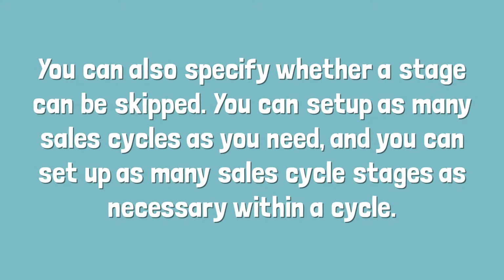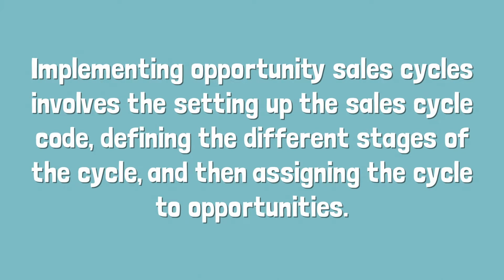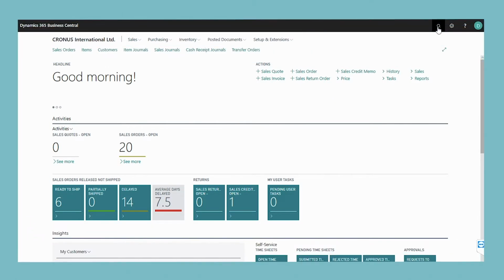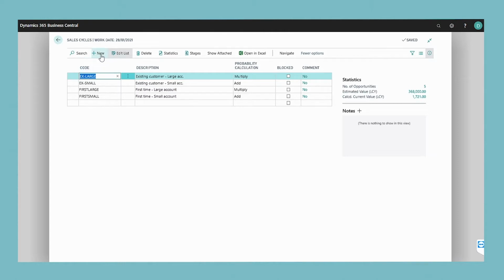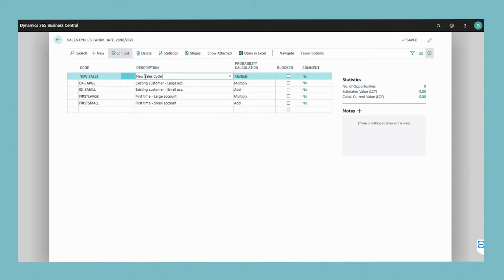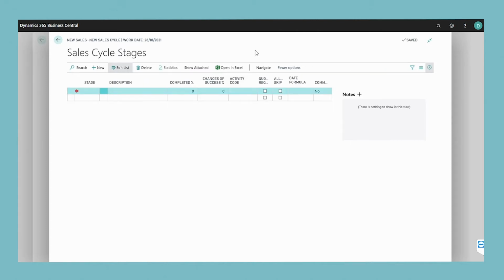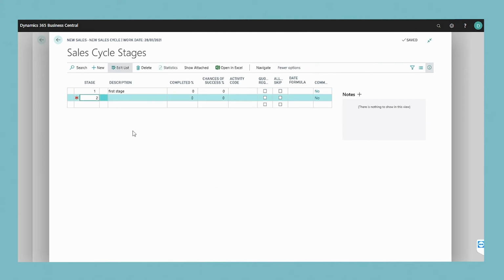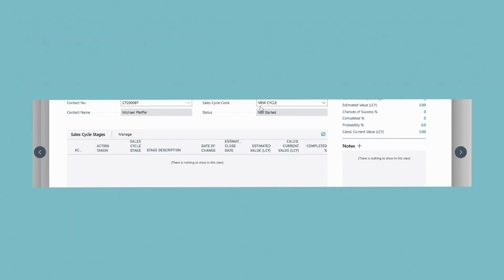Set Up Opportunity Sales Cycles and Cycle Stages in Dynamics 365 Business Central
Before you can start using sales opportunities, you must set up sales cycles and sales cycle stages. A sales cycle is made up of a series of stages that go from the initial contact to the closing of a sale. Each stage can have certain requirements that must be met, such as requiring a sales quote, before an opportunity can go to the next stage. You can also specify whether a stage can be skipped. You can setup as many sales cycles as you need, and you can set up as many sales cycle stages as necessary within a sales cycle.

Implementing opportunity sales cycles involves setting up the sales cycle code, defining the different stages of the cycle, and then assigning the cycle to opportunities.